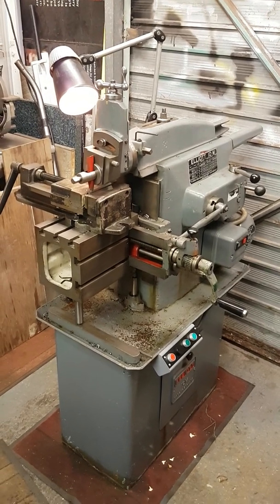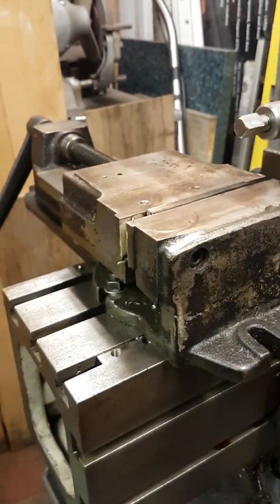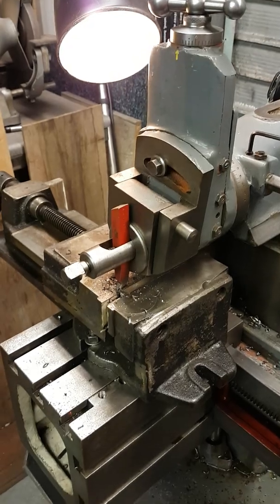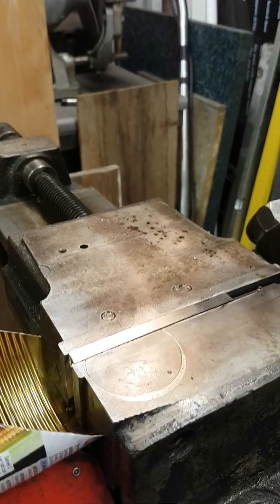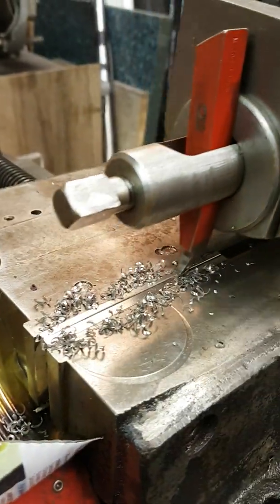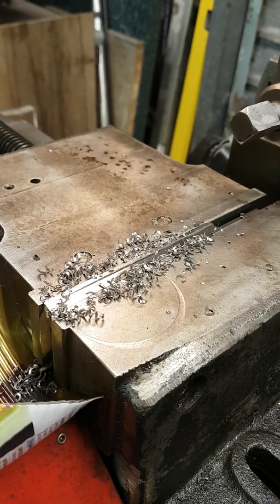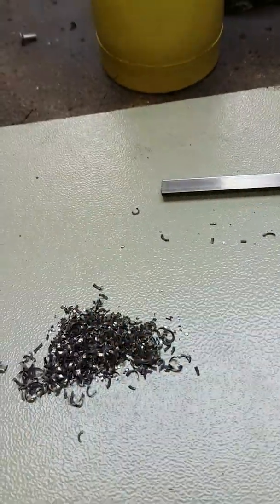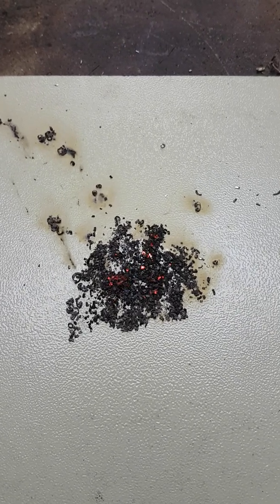Elliott shaper machining ferrocerium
Elliott 10M shaper machining a 6mm ferrocerium rod.

Often called 'ferro rod', 'fire steel' or incorrectly 'flint'.

If the chips don't oxidize they would be an ideal fire starting aid in addition to scraping the rod itself.

Thanks to Aaron for the ferrocerium!